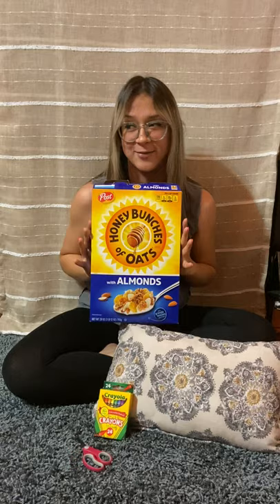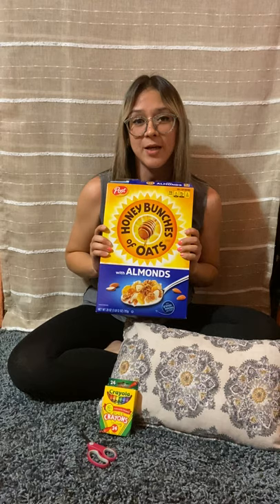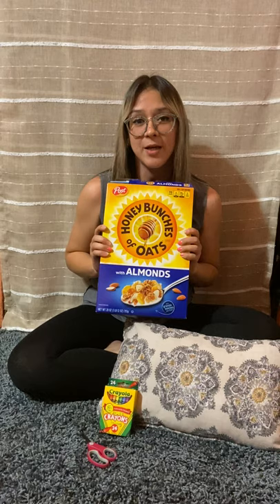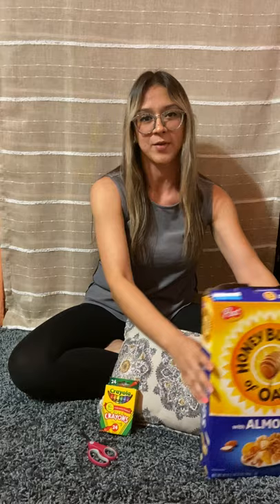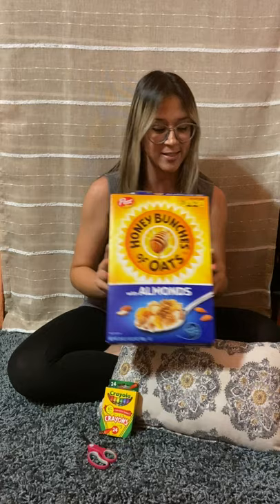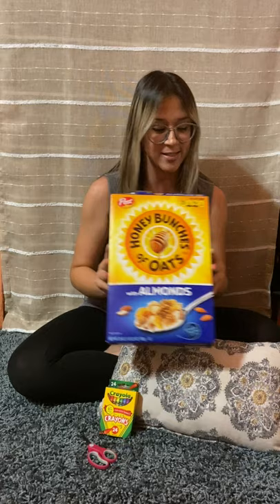Lesson on Syllables With Ms.Salinas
Please practice with items at home and clap to each syllables (sound) you hear in the word. Have fun with learning ❤️